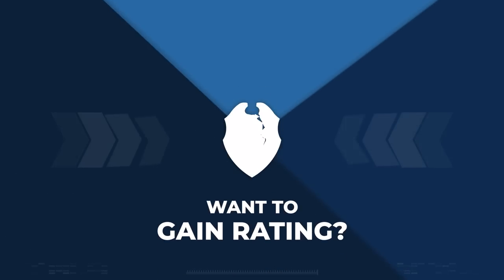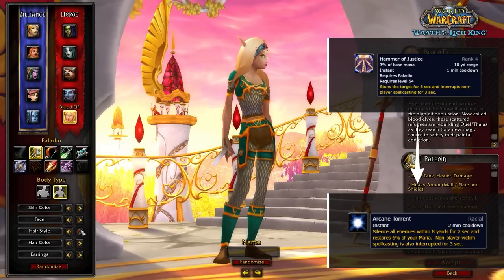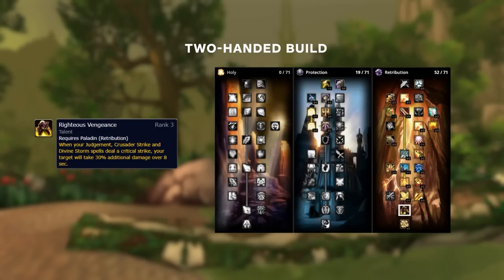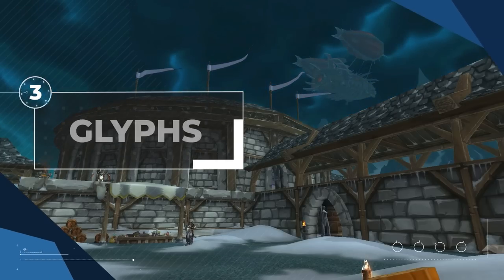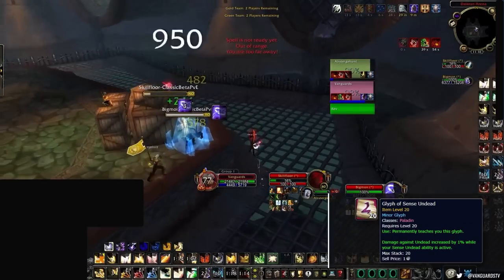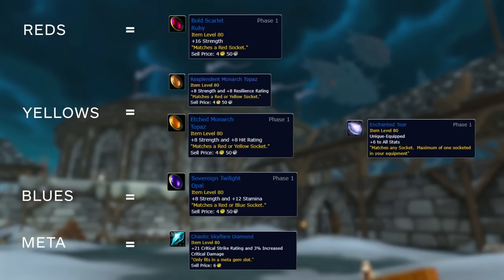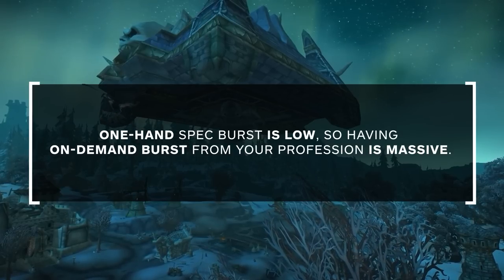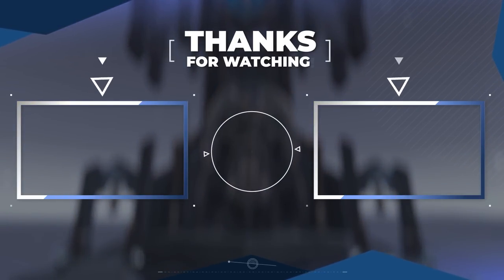RET PALADIN WOTLK GUIDE | Best Race, Talents, Glyphs, Gear, Professions & Macros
0:00 - Race
2:37 - Talents
7:37 - Glyphs
9:18 - Gear
12:19 - Professions
13:26 - Macros

What are you waiting for? Take a look for yourself and find out why Skill Capped is THE hyper improvement platform for World of Warcraft

Concepts: wotlk,world of warcraft,wotlk classic,wotlk pvp tier list,wotlk tier list,wotlk pvp,wrath,wrath classic,classic wotlk,wotlk fresh,asmongold,wotlk pre patch,wotlk prepatch,wotlk prep,duels,world pvp,pvp guide,ret paladin wotlk pvp,wotlk ret paladin pvp,wotlk ret paladin pvp guide,retribution paladin,ret paladin,wrath classic ret paladin,race,talents,glyphs,gear,professions,macros,ret paladin talents wotlk,retribution paladin pvp talents wotlk